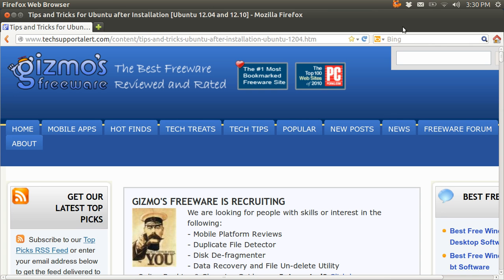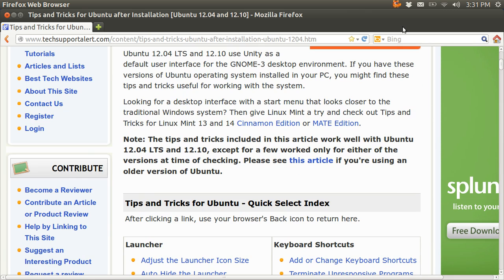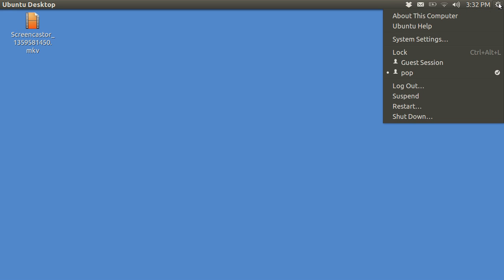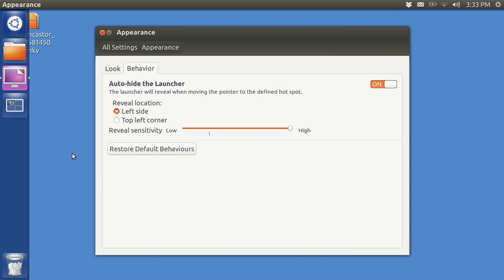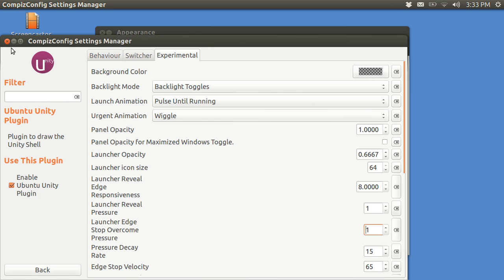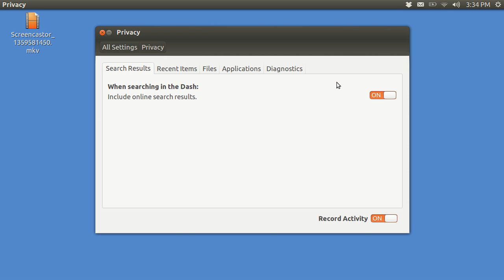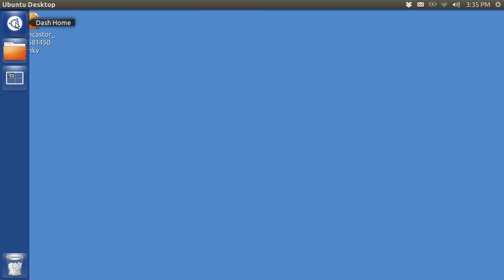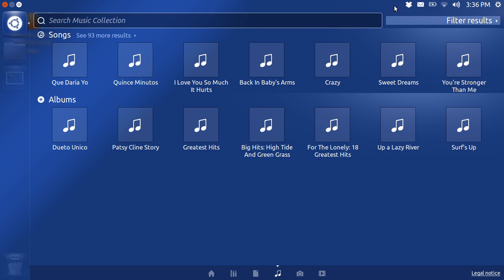Ubuntu Basics 12 10 UNITY tips and tricks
change Unity panel icon sizes, change Unity panel reveal sensitivity, autohide Unity panel, remove shopping lens